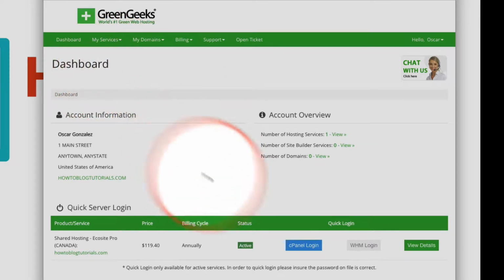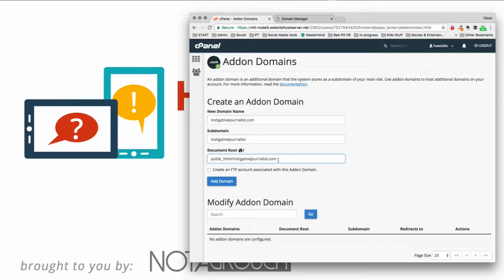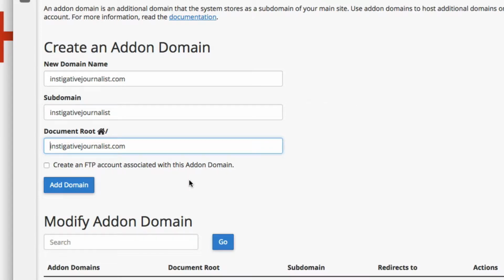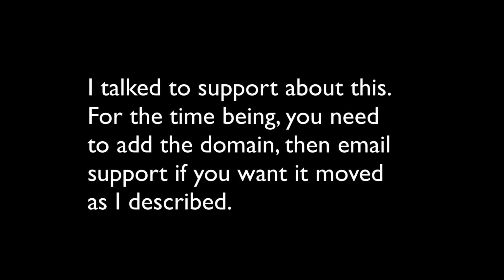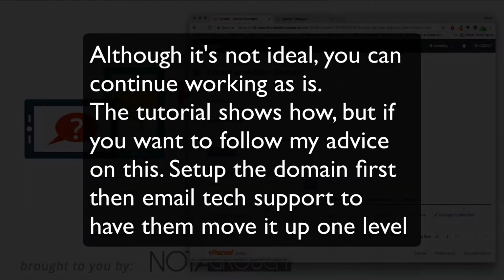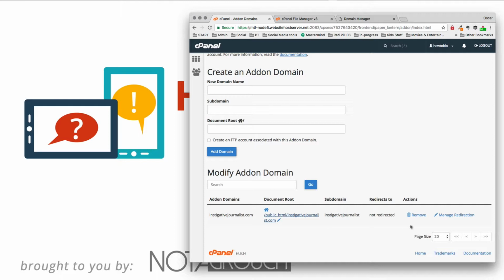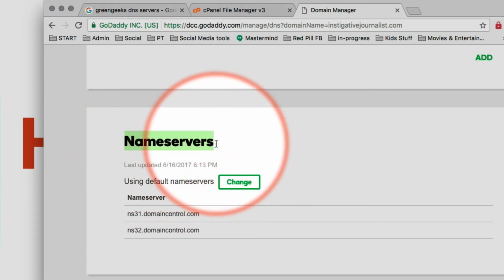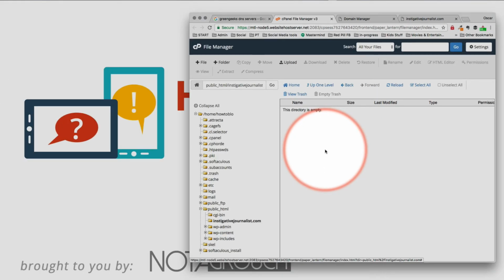How to Add a Second Domain to Your Web Hosting Account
Most web hosting accounts let you add more than one website, this is how you add a second domain to your web hosting account.